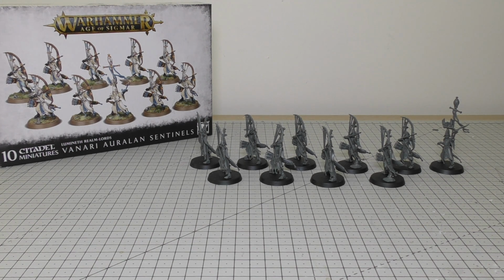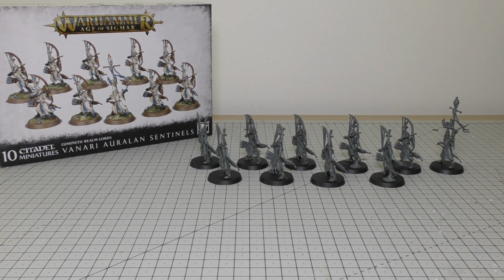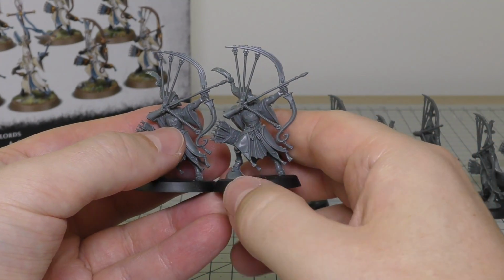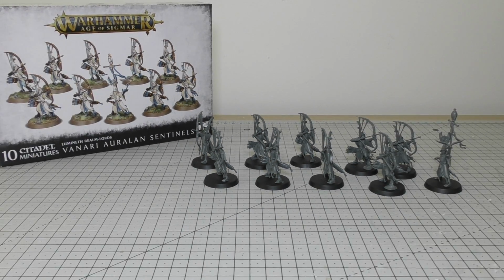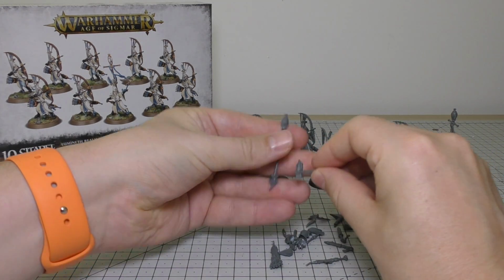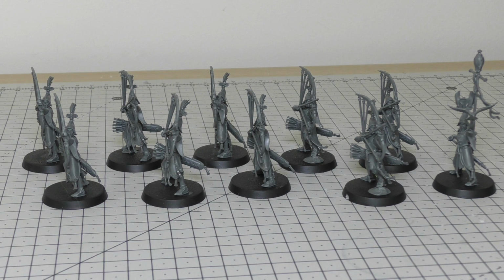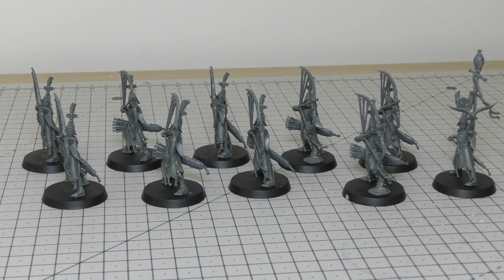Lumineth Realm-Lords - Auralan Sentinels - Review (AoS)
**High cost, low value**
My review of the Lumineth Realm-Lords Auralan Sentinels from Games Workshop.